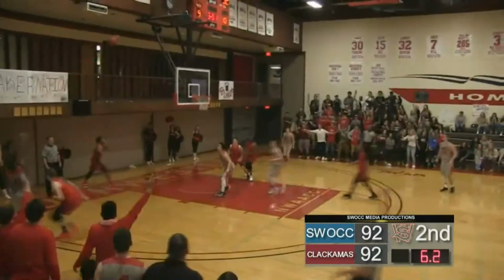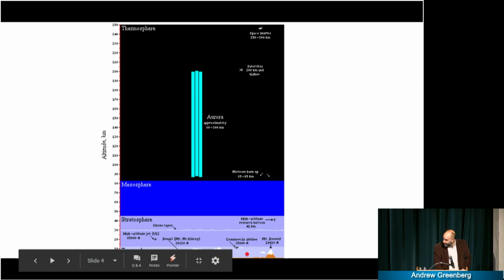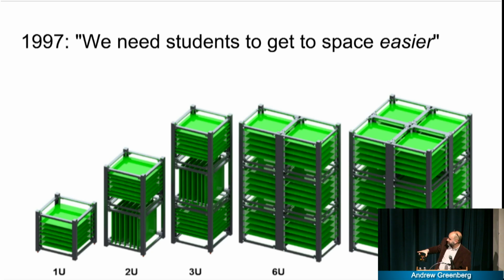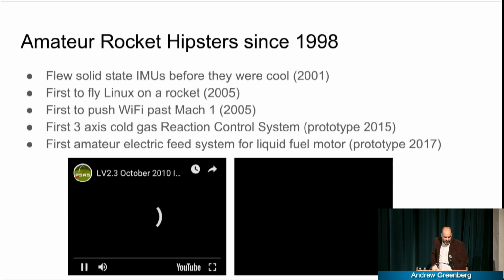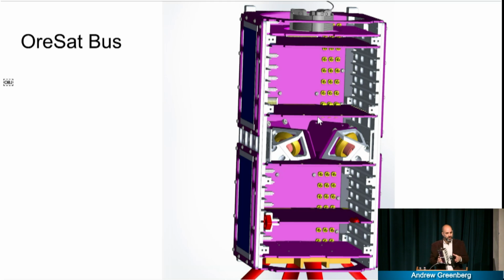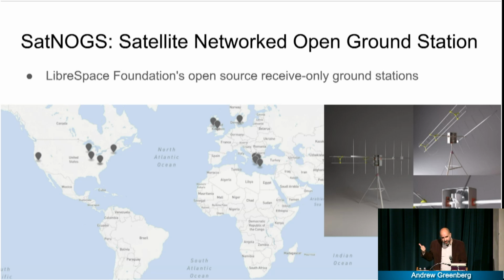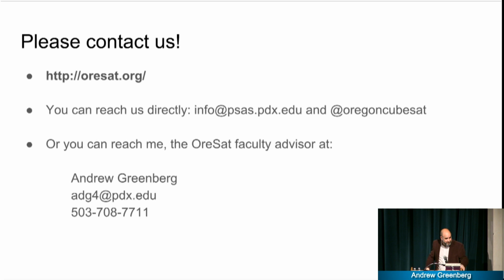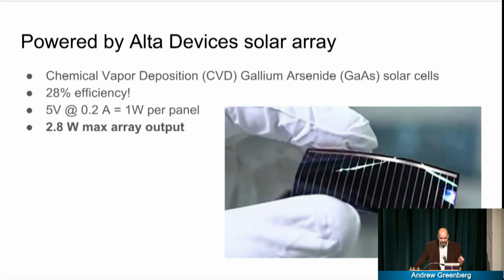Geology Lecture Series 18-19: From Oregon to Orbit: Oregon's First Satellite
From Oregon to Orbit: Inside Oregon's first satellite
Andrew Greenberg, Portland State University
Saturday December 1, 2018 7pm Hales Center for the Performing Arts

Mr. Greenberg will speak to us about the process and scientific plans for Oregon's first CubeSat. He will discuss the science of analyzing the effects of high altitude cirrus clouds on the atmosphere, as well as the ability to for Oregonians to readily communicate with the satellite.

What is a CubeSat? What is process for selection and how can we get involved with OreSat before and after launch?

These questions and many more will be addressed.